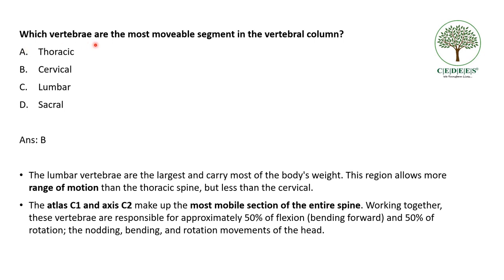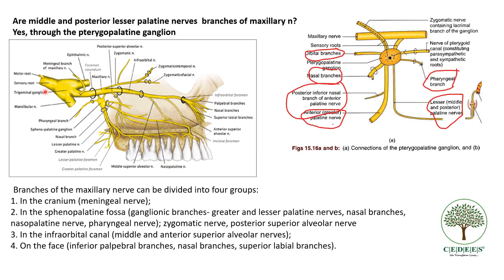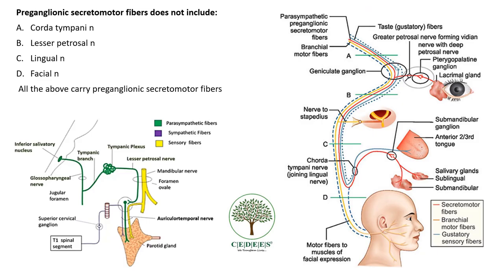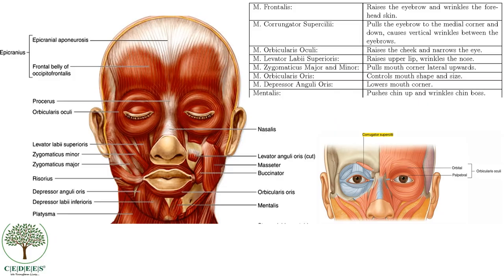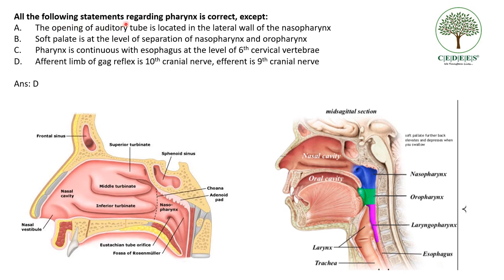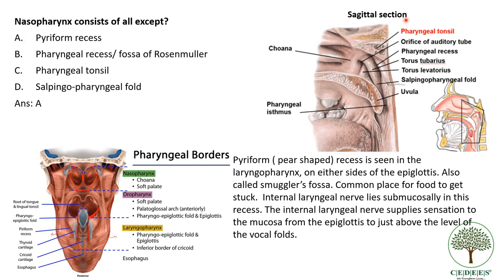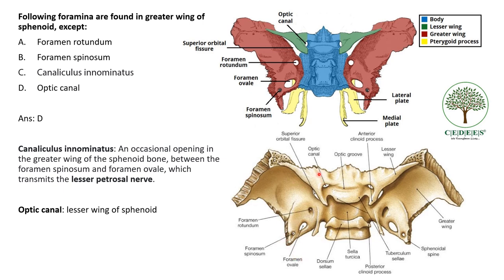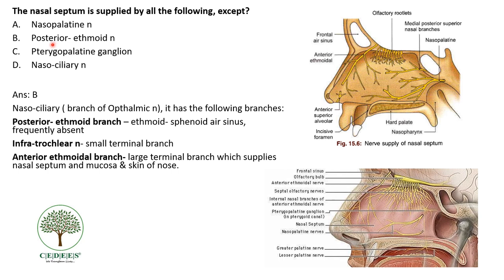Anatomy Doubts - IV, Explainer Videos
Dear Students, pls listen to the explanations well :)